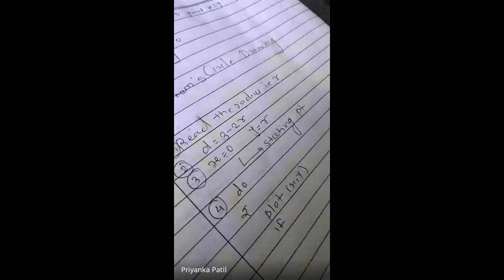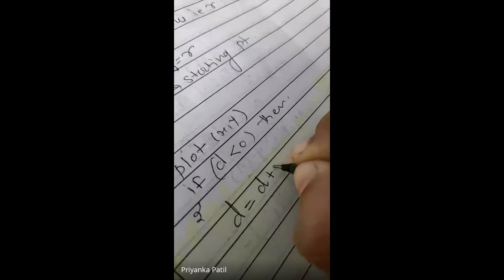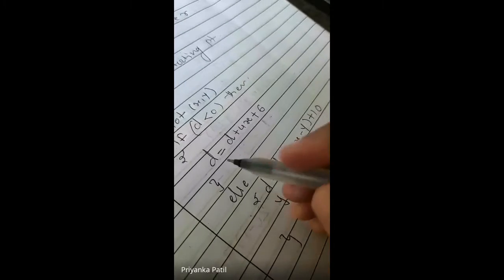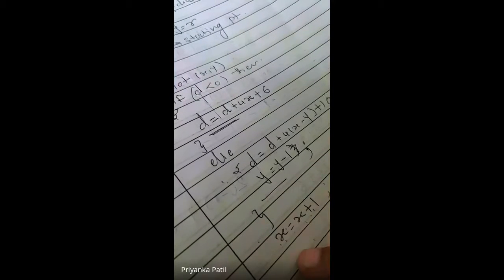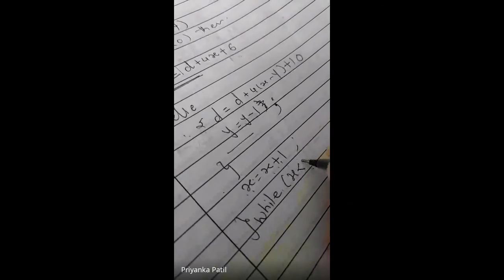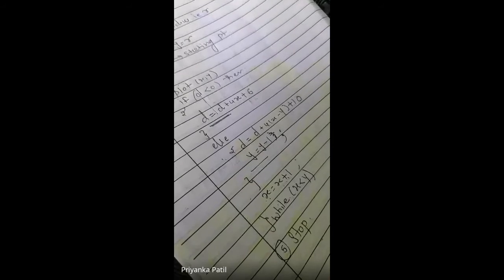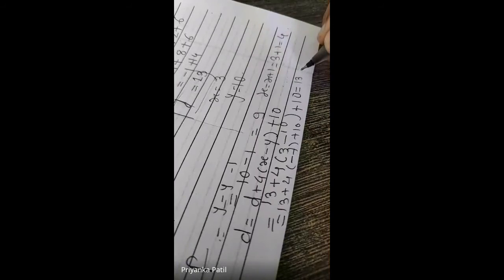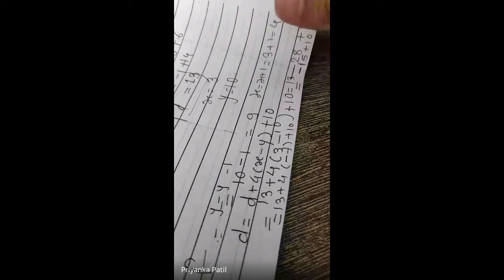bresenham's circle drawing algorithm in computer graphics 2